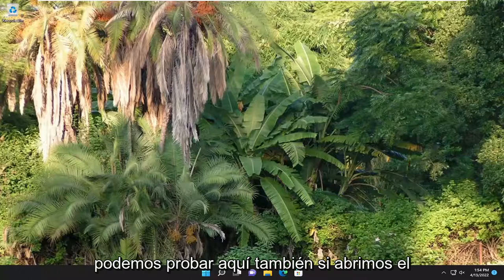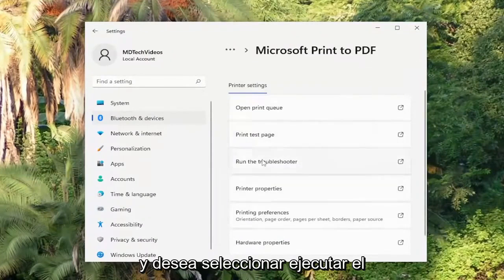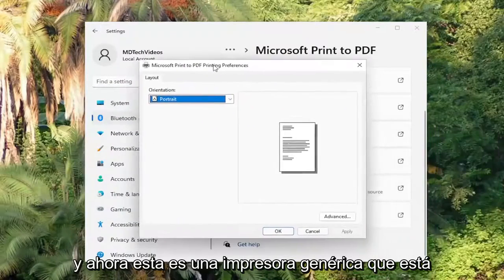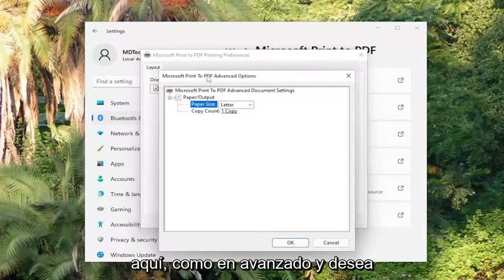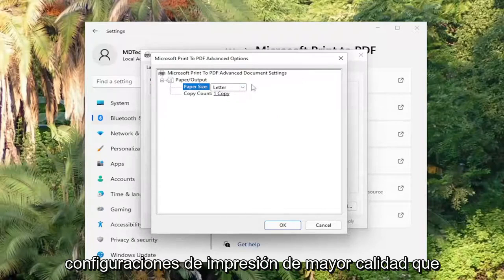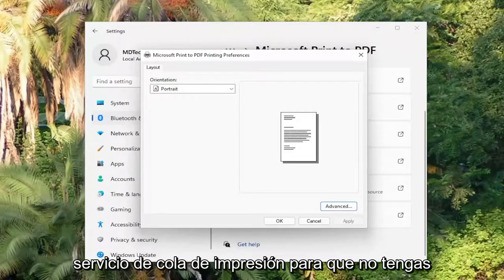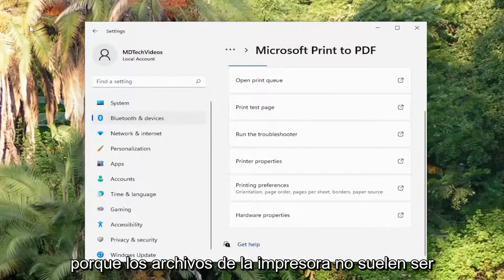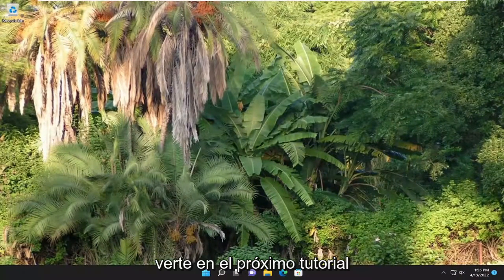¿Cómo arreglar la impresión lenta en una PC con Windows 11/10?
Cómo arreglar la impresión lenta en Windows 11 [Tutorial]

La impresión lenta es un problema molesto que a menudo enfrentamos muchos de nosotros. La velocidad de impresión depende principalmente de la marca y modelo de la impresora. Si tiene problemas relacionados con la velocidad de impresión de la impresora, aquí le brindamos consejos para ayudarlo a solucionar este problema.

Problemas abordados en este tutorial:
impresion lenta windows 11
impresora brother impresión lenta windows 11

La impresora es un dispositivo que convierte una copia electrónica en una copia impresa. En otras palabras, saca tus documentos digitales en papel. Aunque el mundo se está volviendo digital gradualmente, y hasta que se complete esa transformación, es posible que tengamos que usar nuestra impresora de vez en cuando. Si su impresora tarda mucho en imprimir, este tutorial lo ayudará con los pasos para solucionar problemas de impresión lenta en una PC con Windows.